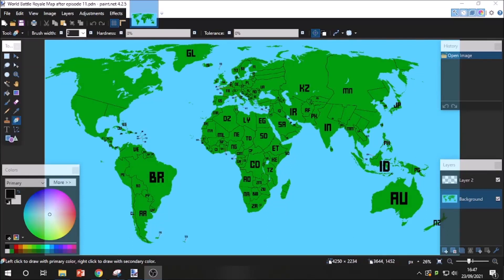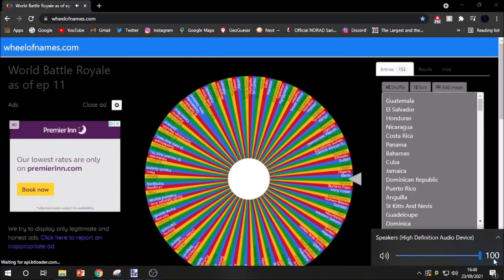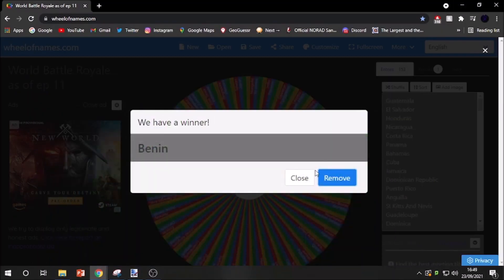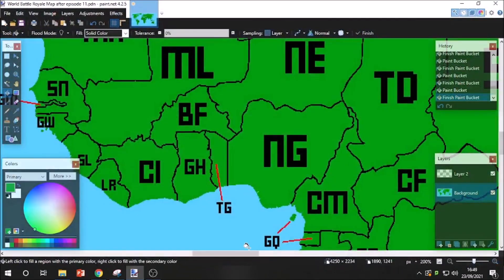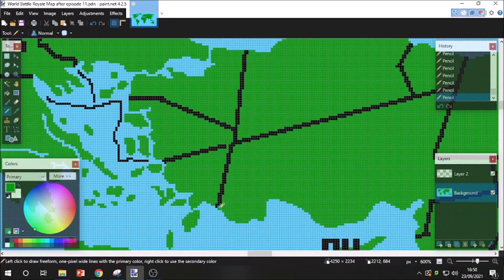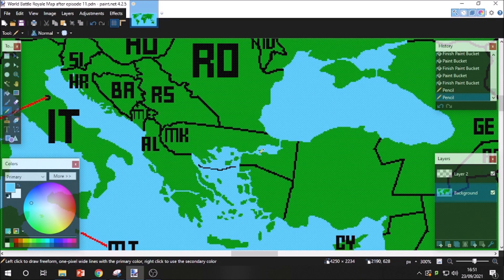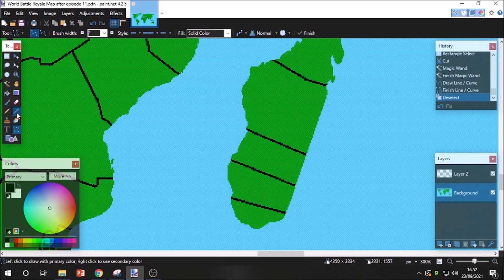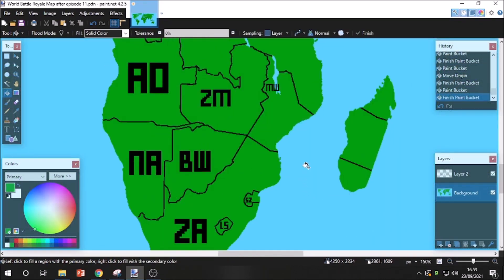World Battle Royale #12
This is the 12th episode of my World Battle Royale series, where 186 countries and territories are battling for world domination, but the outcome is decided by a wheel spin. Who will be eliminated this episode? Find out by watching.

apple